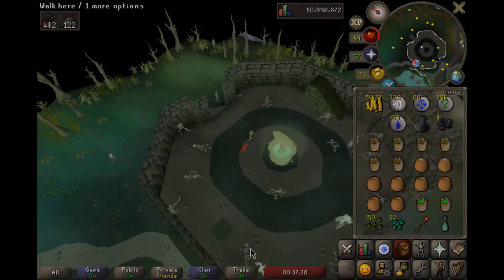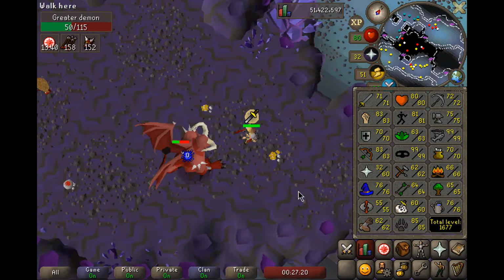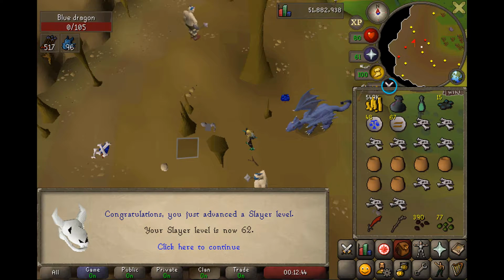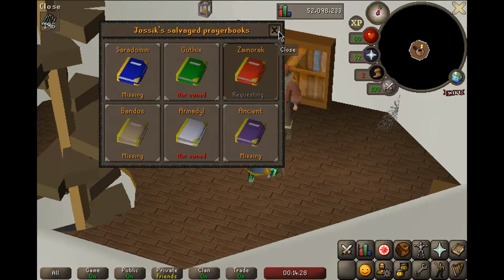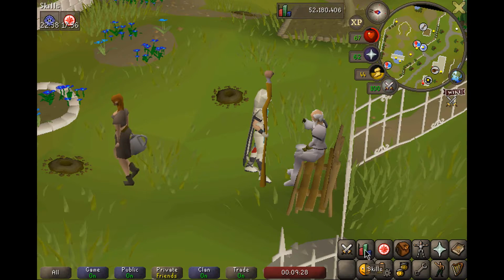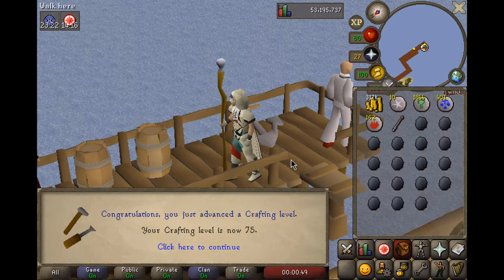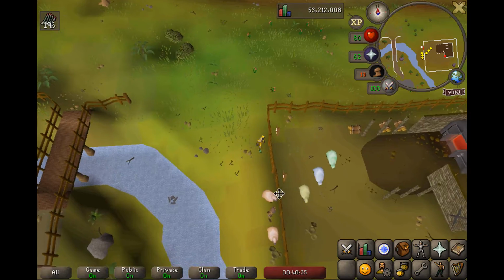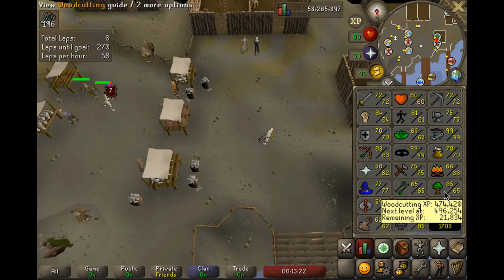We Got a Lot of Rare Drops - UIM Loki #8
The eighth installment of the UIM Loki progress series.

Unfortunately there was no giveaway as we didn't hit 100 subscribers the time this video was published. :(